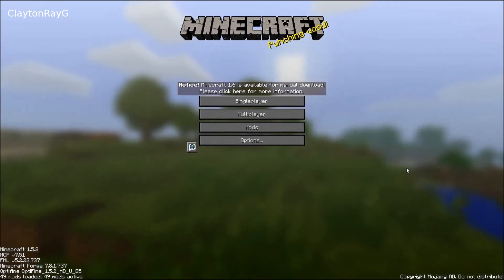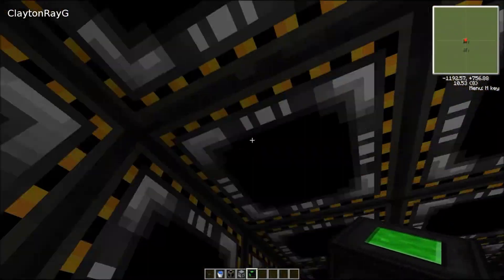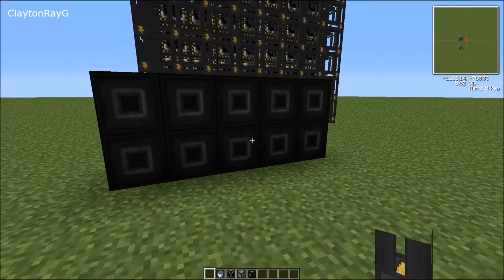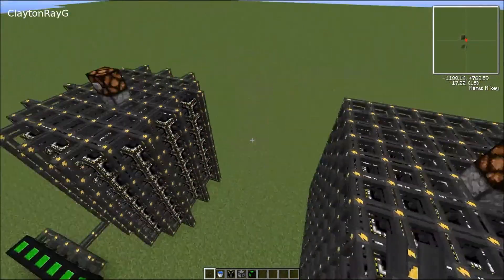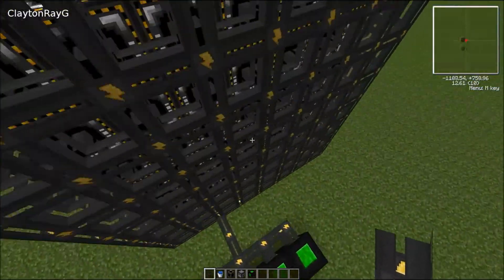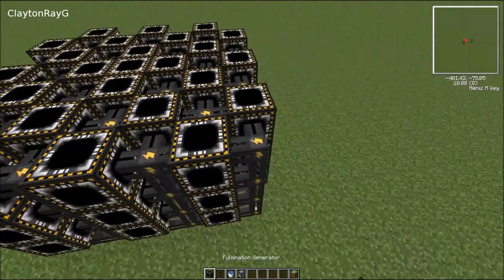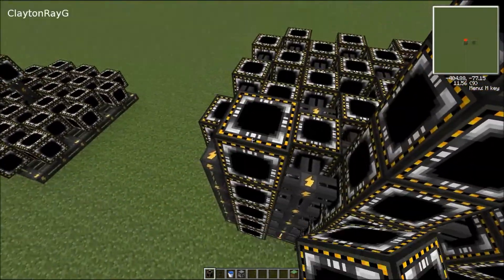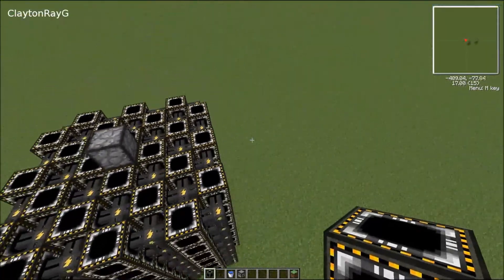Fulmination For A New Generation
If you are familiar with Voltz then you are familiar with the fulmination generator. It is the highest output source of electricity in the modpack. Here I will show you a new design that takes advantage of game mechanics to significantly increase your efficency.

If you are not familiar with voltz, it is easiest to access via the Technic Launcher

I play on Jac Voltz, my user name is ClaytonRayG.